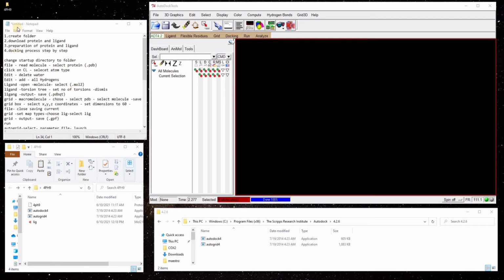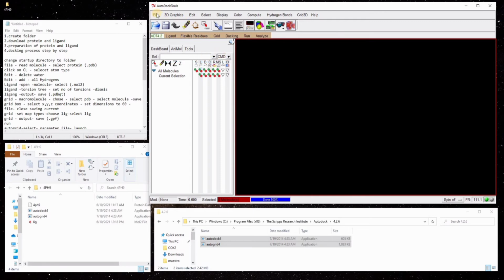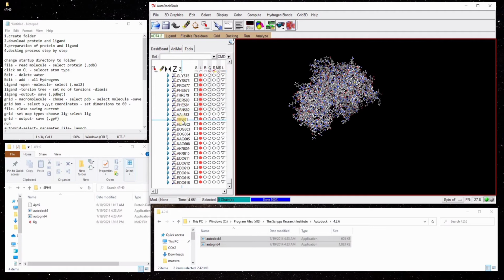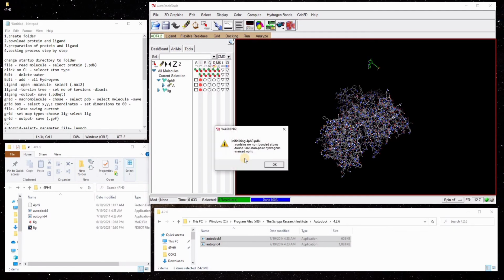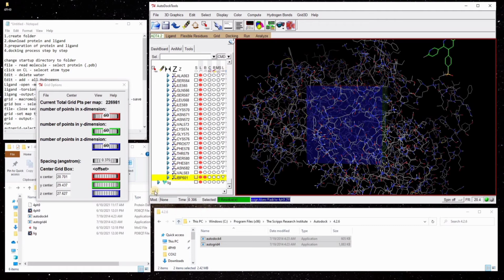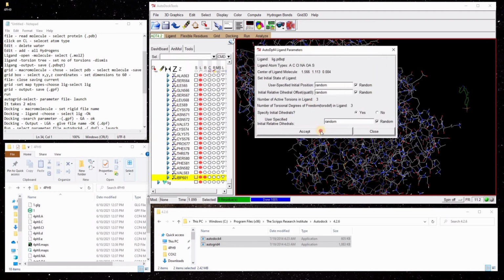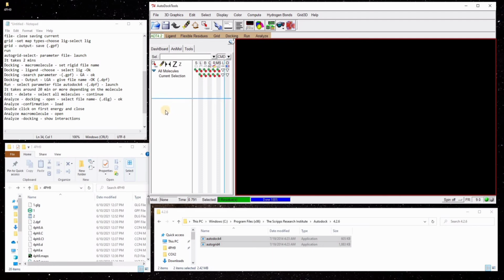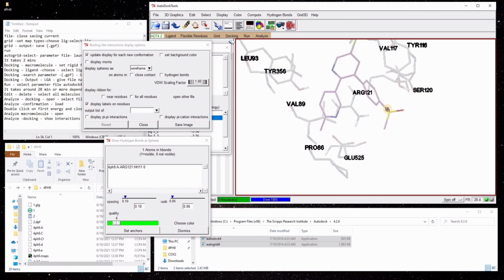Autodock tutorial-Simple and easiest method to perform molecular docking using autodock on windows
How to install autodock on windows plotform